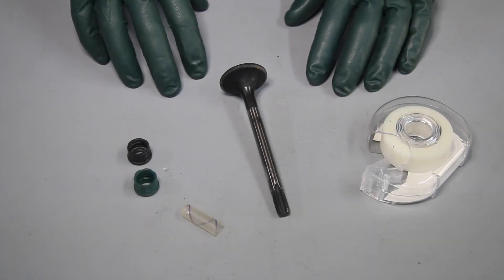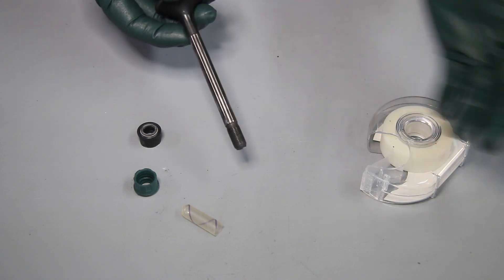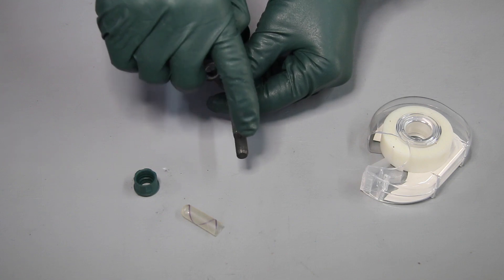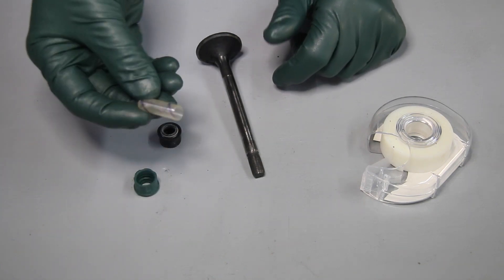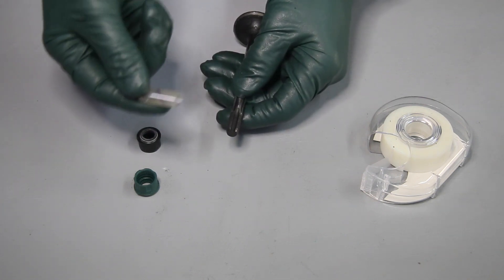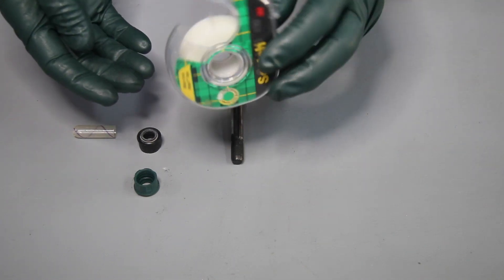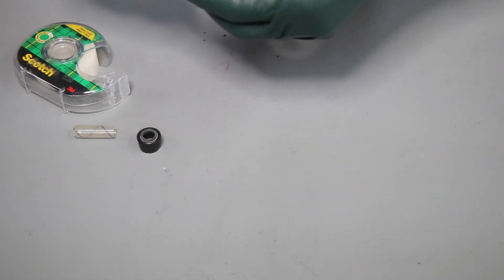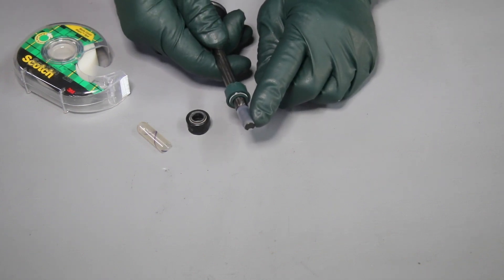Engine Valve Stem Seal Installation Tip - How to Protect the Seal Lip!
For more information or to order installation kits Kent shares a tip on how to protect the new seal lips during installation.